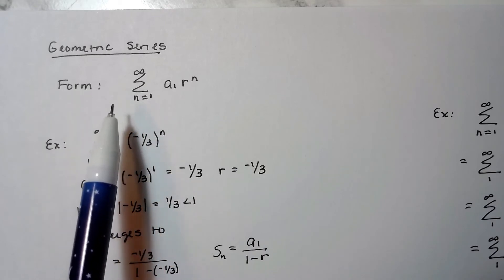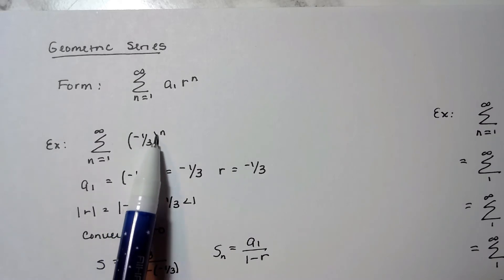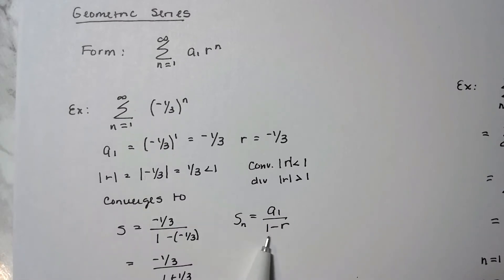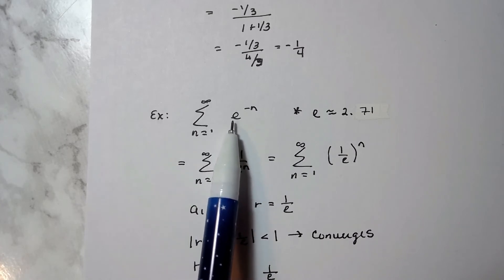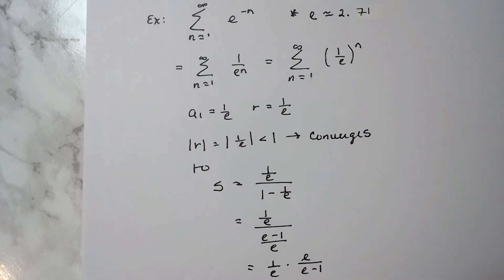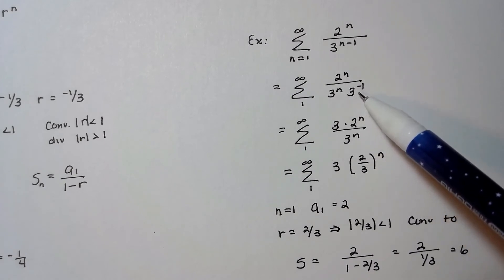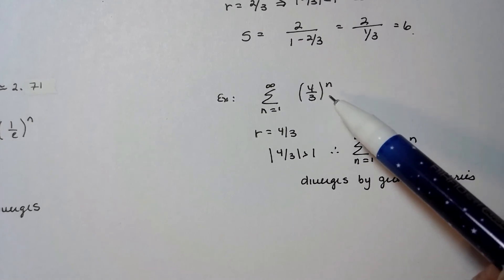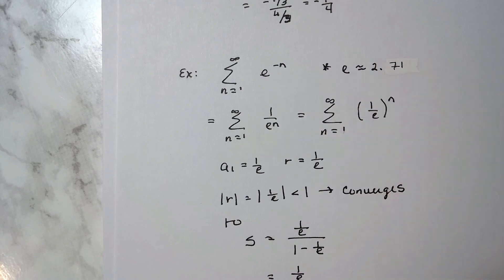Calc BC Infinite Geometric Series Practice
Here are a few more examples of geometric series and what a grader expects to see when you are determining convergence/divergence :)